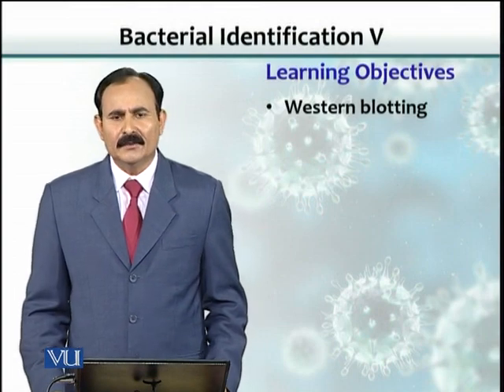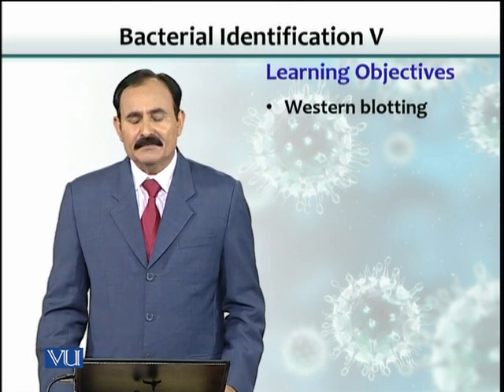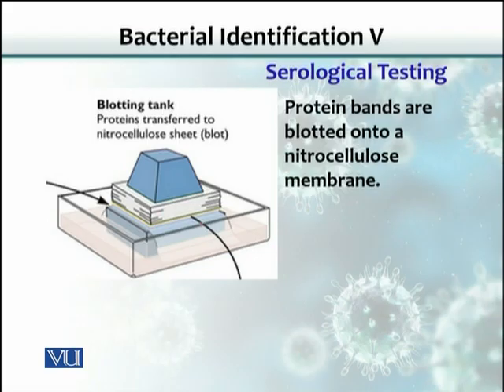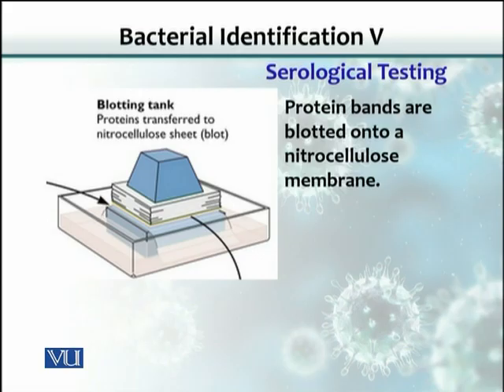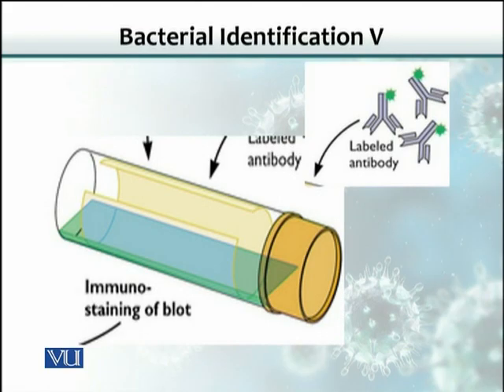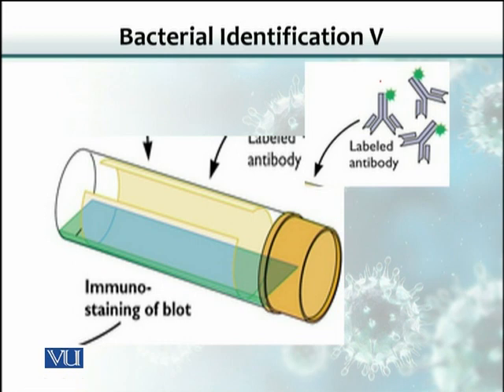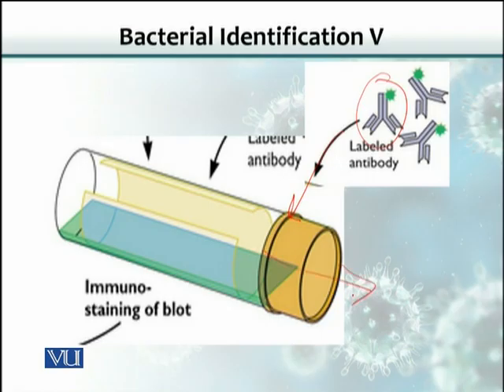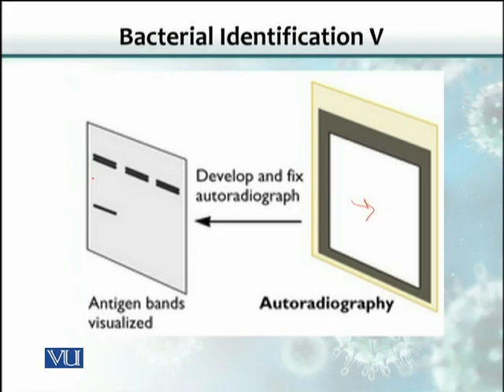Microbial Identification (5): Western Blotting | Introduction to Biotechnology | BIO5101_Topic118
Topic 118: Microbial Identification (5) - Western Blotting,
By Dr. Irshad Hussain,